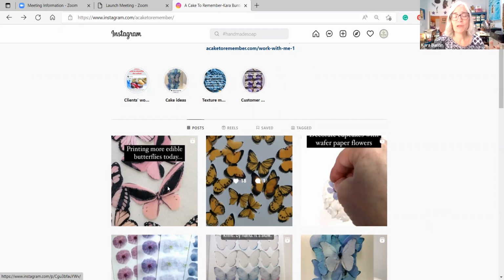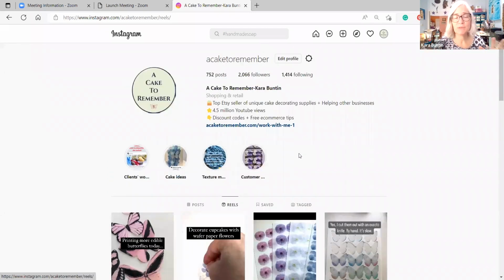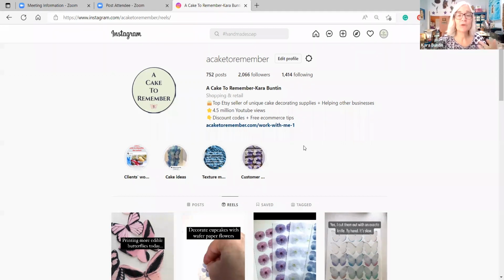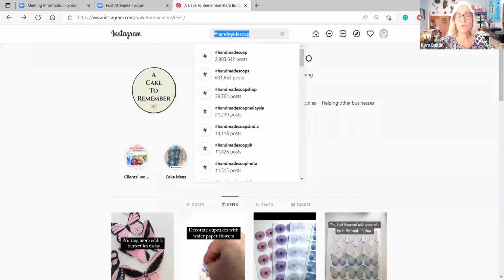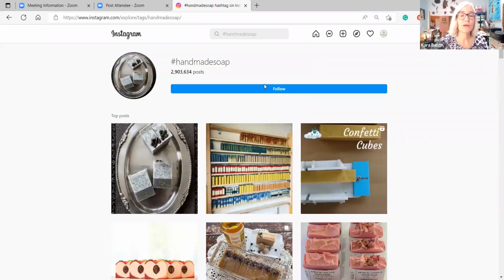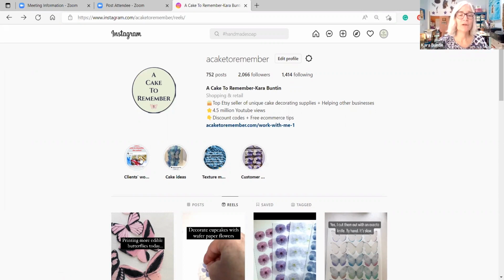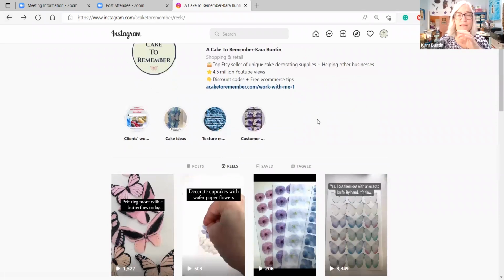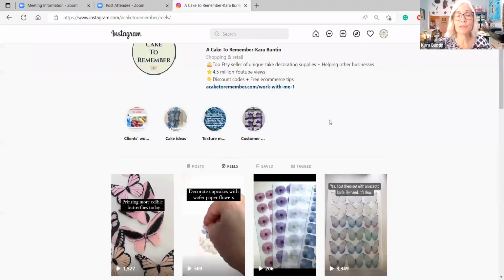Using Instagram for your Etsy business, selling on Etsy for beginners.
I'm not a big Instagram user, but I've been posting more often, and I do see an increase in interaction because of that. I don't get a ton of traffic from it, but I know people who do and it will totally depend on how diligent you are about making the effort. In this video I show how I use Instagram in a lackluster way, and if you're a hard-core IG lover feel free to roast me in the comments because it's just not something that I use much.